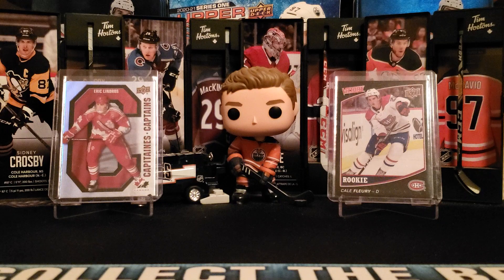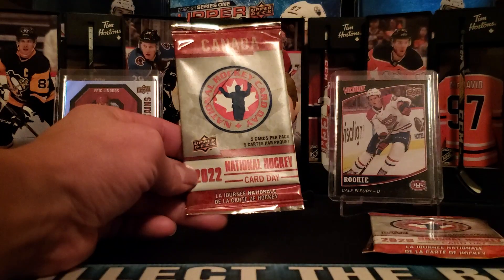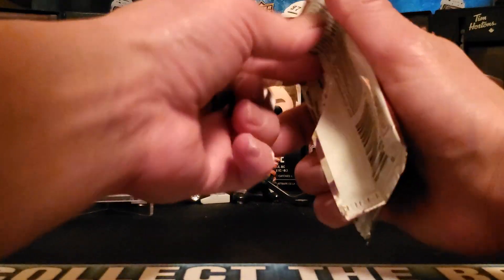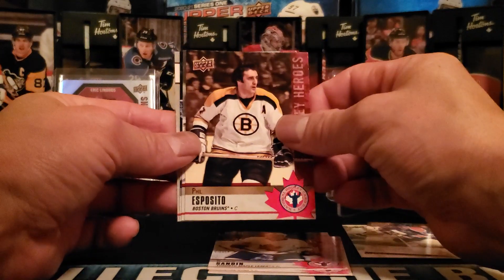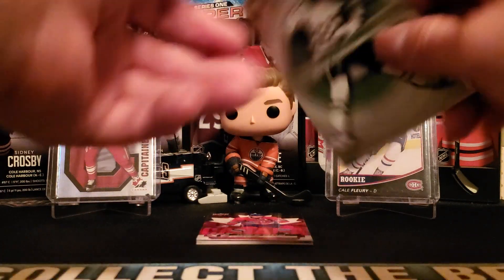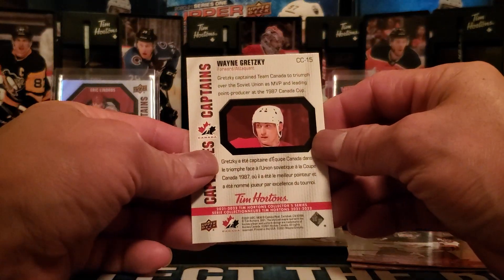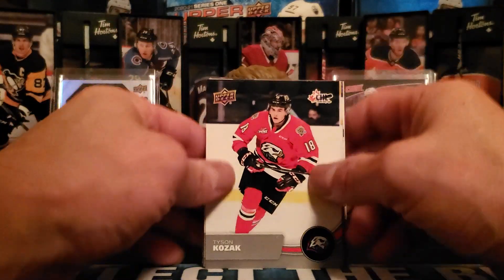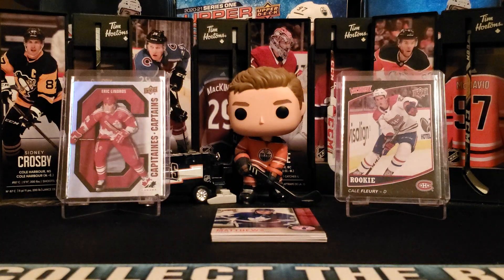LET'S GO CANADA: THE CONNOR BEDARD CHASE!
In this episode, I am opening up six loose packs of various Tim Horton's NHL Trading Cards, and National Hockey Card Day packs. I am also on the chase for Connor Bedard CHL cards. How did we do? View the video now to find out!

Every ounce of your support encourages me to release more exciting content for viewers everywhere!